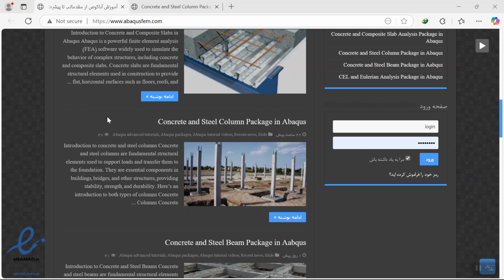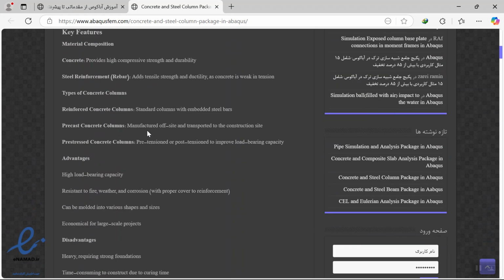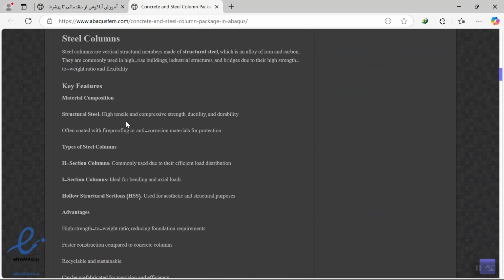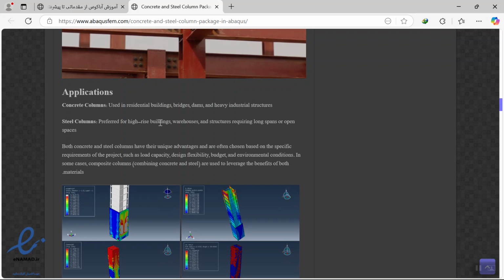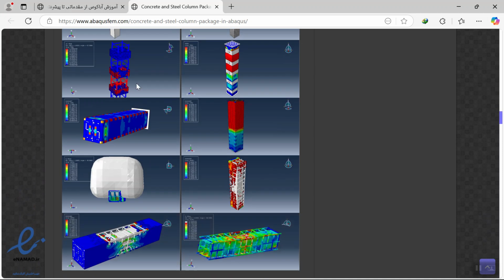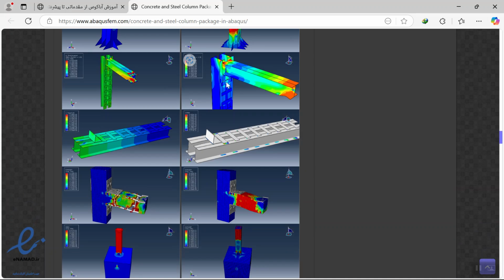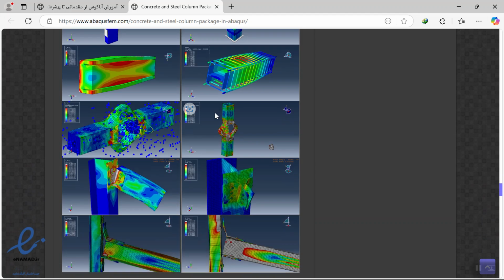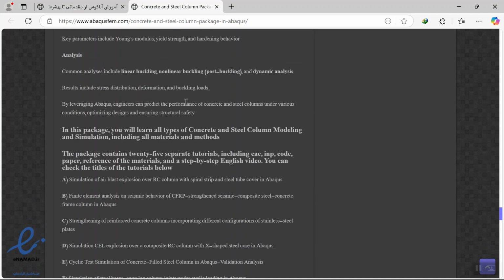Concrete and Steel Column Package in Abaqus